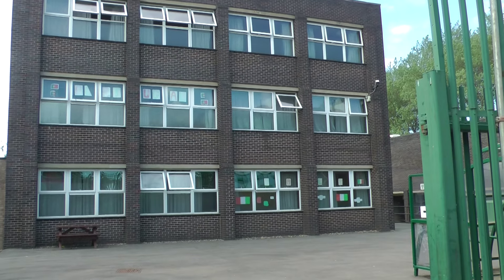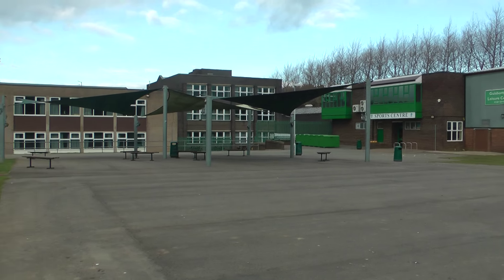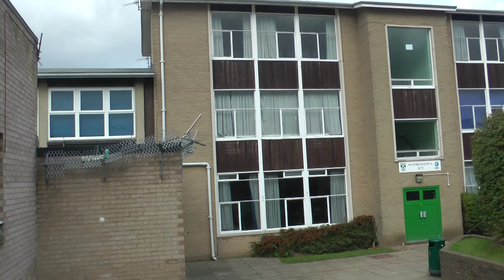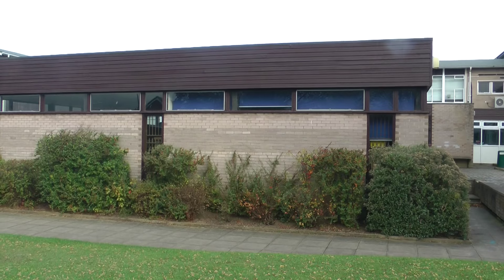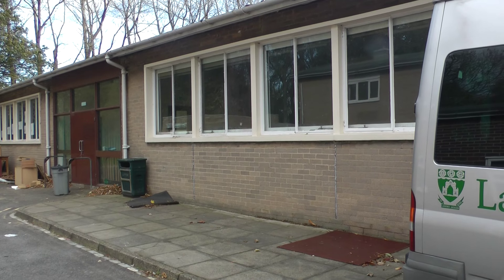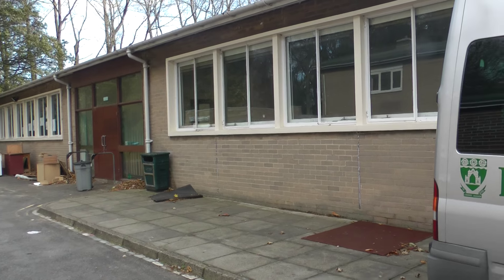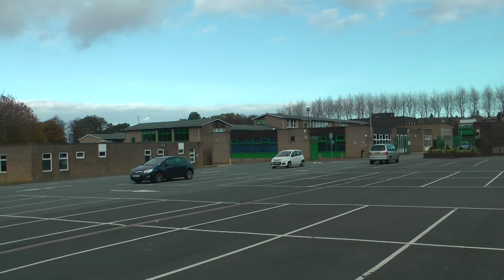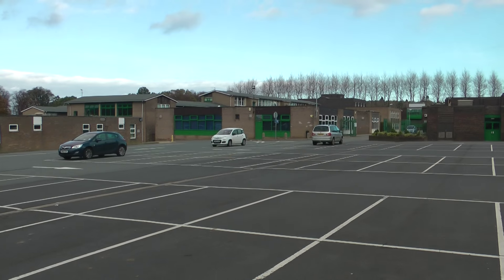Laurence Jackson School 2. The school's expansion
From 600 to 1700 pupils in twenty years